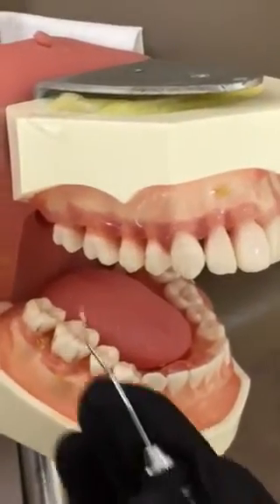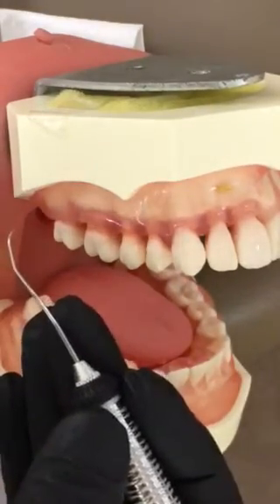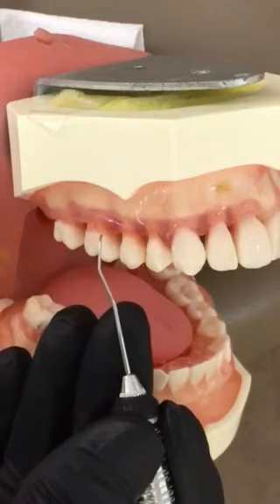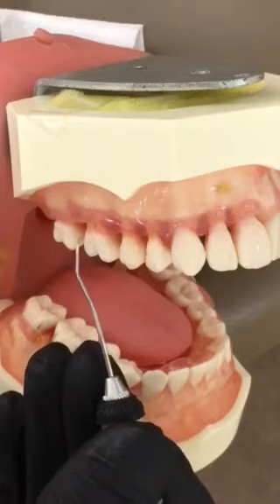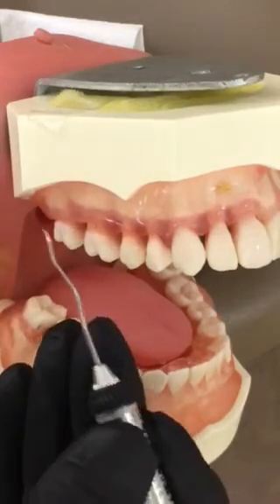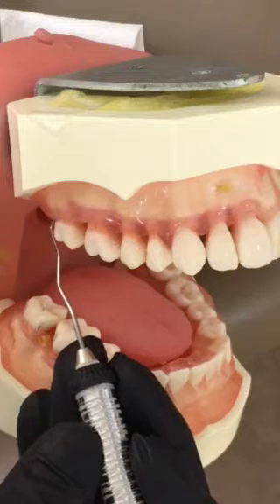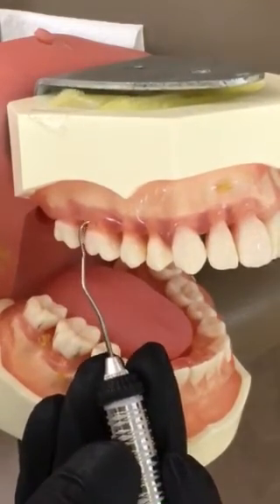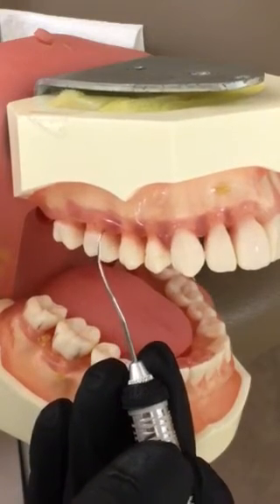Professor Norrell: Use of ODU 11/12 upper right buccal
Professor Norrell demonstrates proper fulcrum, grasp, and adaptation for the ODU 11/12 on the maxillary right buccal surfaces.